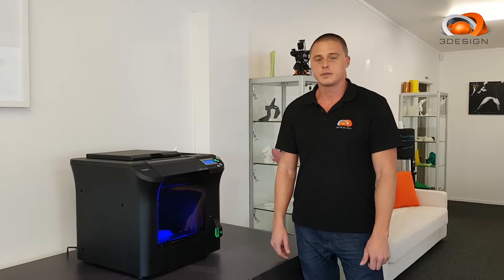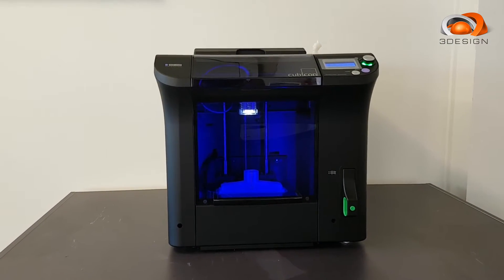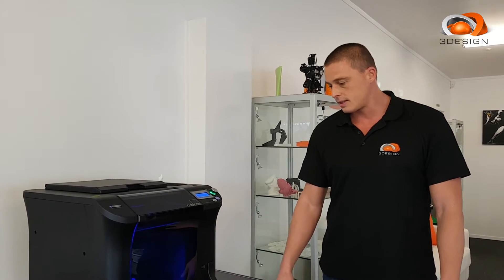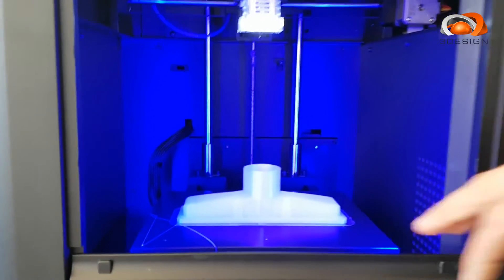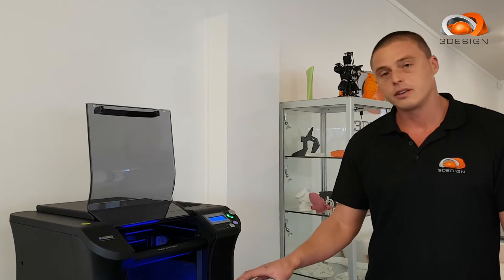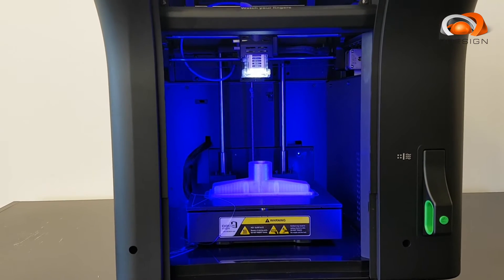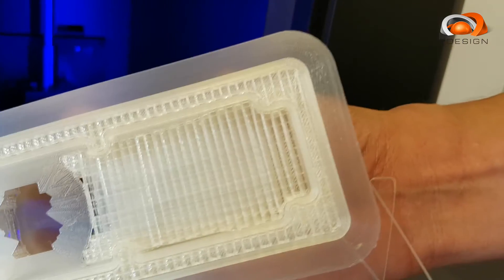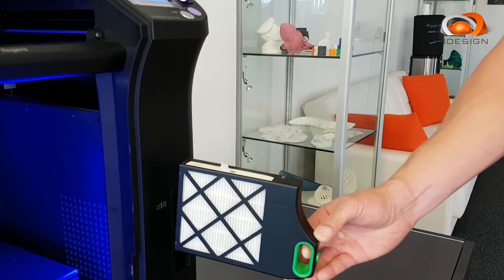Cubicon plug n play 3D printer review by 3Design New Zealand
Cubicon Single 3DP-110F plug n play 3D printer review by 3Design New Zealand

The Cubicon Single 3Dprinter is the best plug n play 3Dprinter we have come across in the 3 years we have been selling printers. The new 3D printer stands out for representing several firsts: it was the first desktop 3D printer in Korea to introduce a replaceable extruder, as well as ULPA, HEPA and Carbon filters. It was also the first Korean 3D printer to mount a convection temperature control function. The heated chamber means that it can use different types of PLA and ABS filament, with the spool hidden away in one of its side walls, for an even neater appearance. In fact, the machine stands out for its external appearance, which is reminiscent of a standard, highly-automated, 2D printer, which seems to have been developed specifically for a professional office audience that just needs to print out models with as little hassle as possible.

We brought the Cubicon into the New Zealand market with the education sector in mind, its ability to self level and ease of use really suits were the market is heading, the filtration system is another added bonus for the classroom as it keeps any fumes from being dispersed into the air. Implementing 3D printing in education prepares students for their future careers and teaches them valuable skills. It also serves as an extra revolutionizing tool to aid in many areas of education and provides teachers with new ways of getting their message across. Cubicon 3dprinter is the ideal classroom tool which 3Design highly recommend.

For more information on 3dprinting services and 3dprinter sales contact 3Design on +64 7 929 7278 Address 74c Maleme Street Greerton Tauranga.